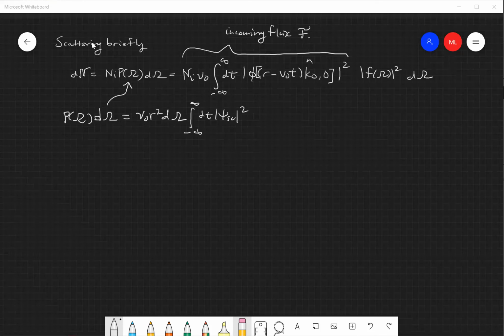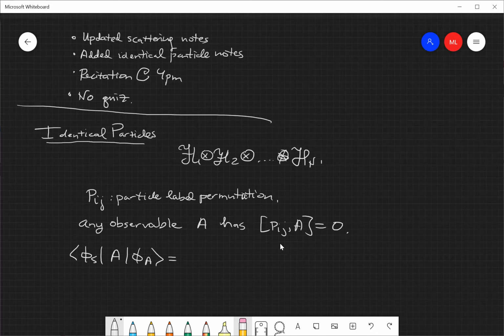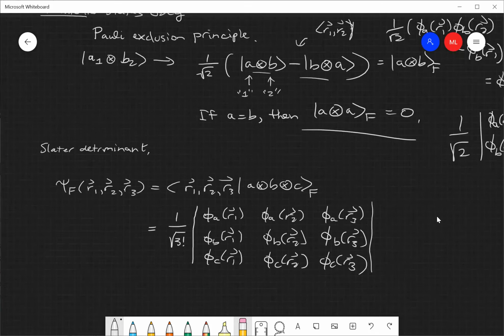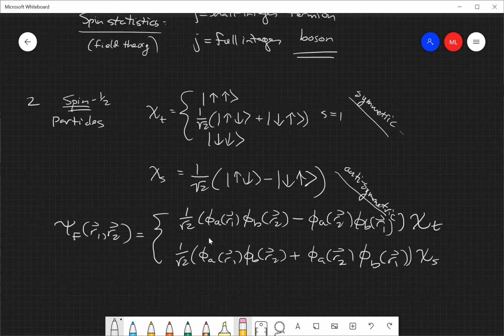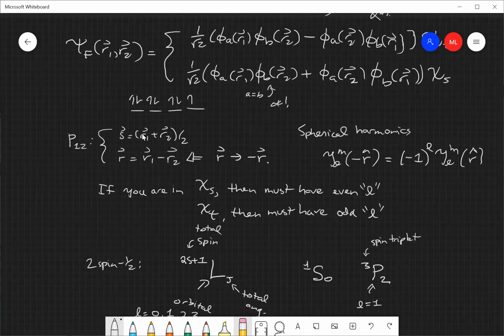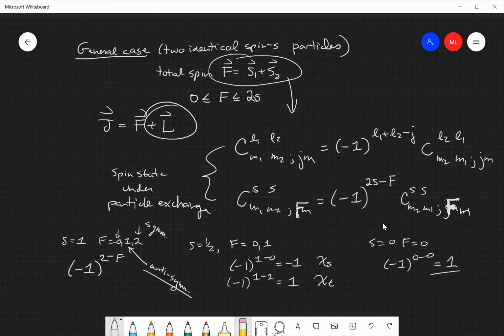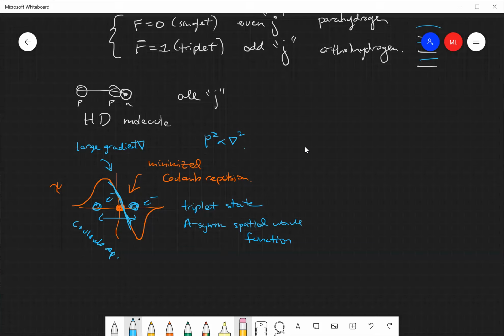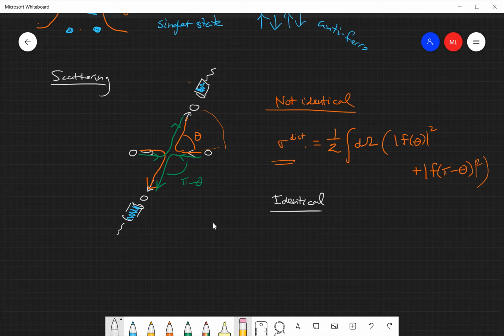Quantum Mechanics II, Lecture 22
Spin statistics, magnetism, rotational modes, scattering of identical particles